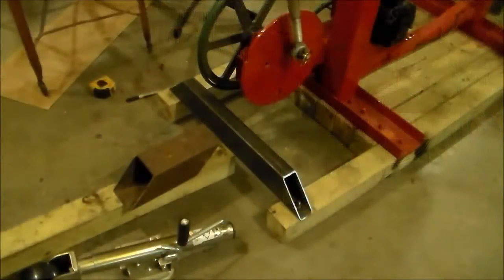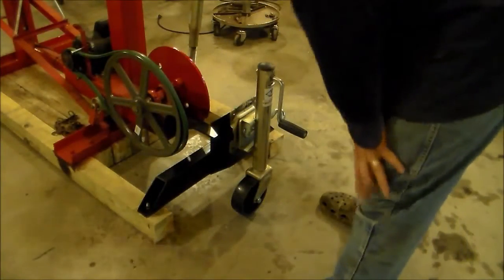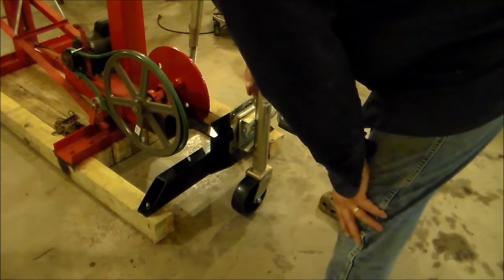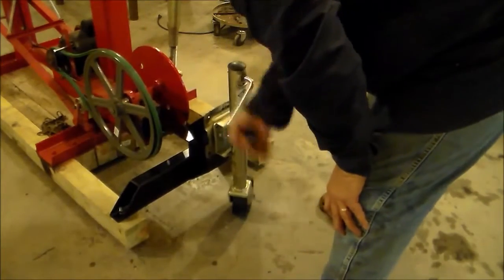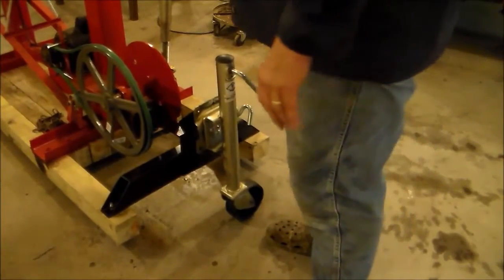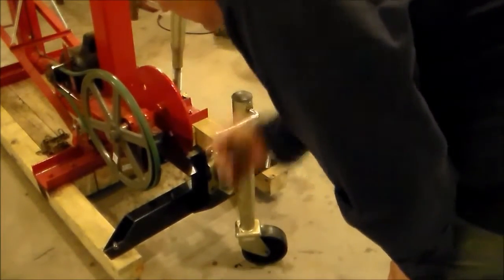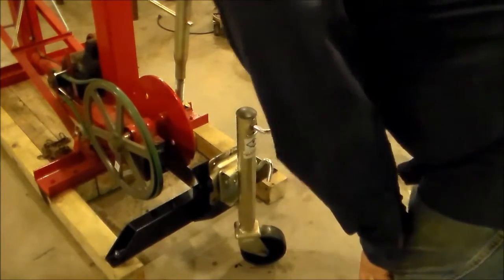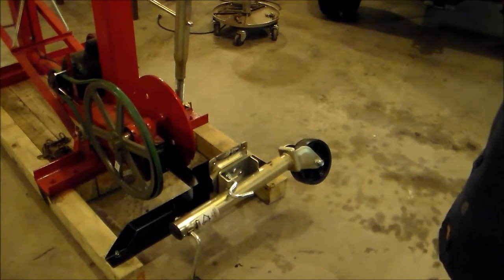W.E.L.D.A. power hammer addition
This weeks W.E.L.D.A.  project was adding a dolly jack to the power hammer .  Making it more self contained and easily moved around.